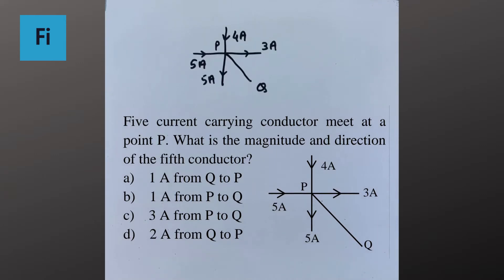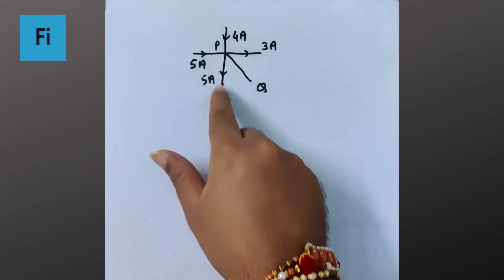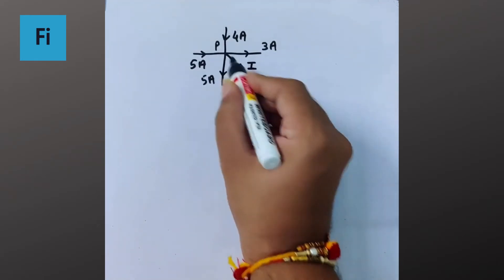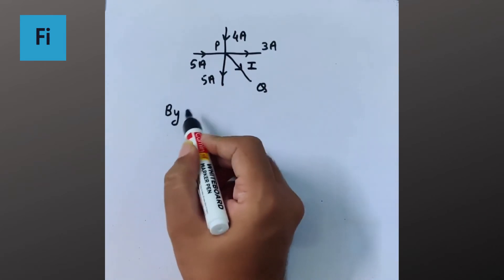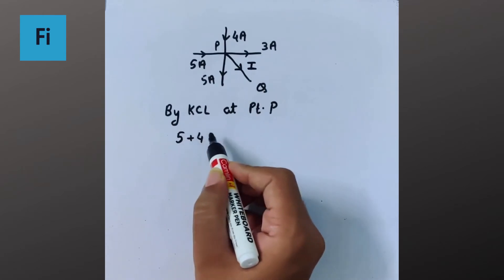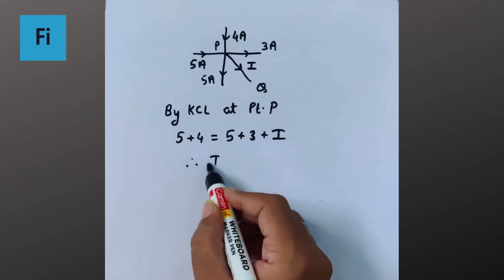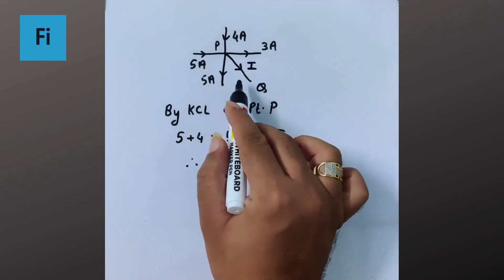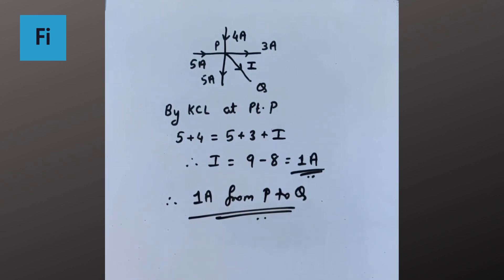5 Current carrying conductor meet @ a point P What is the magnitude & direction of the 5th conductor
Five current carrying conductor meet at a point P. What is the magnitude and direction of the Fifth conductor?
a) 1A from Q to P
b) 1A from P to Q
c) 3A from P to Q
d) 2A from Q to P